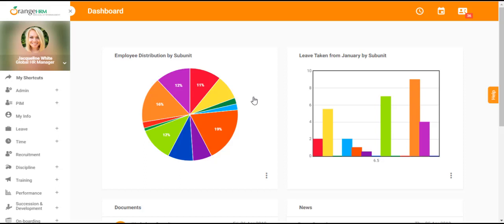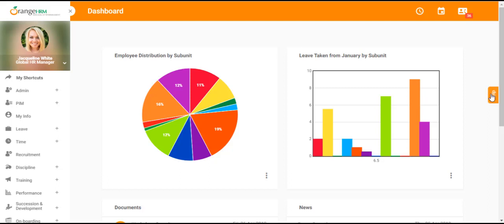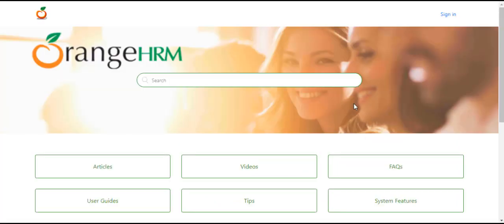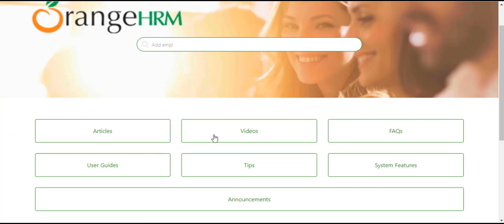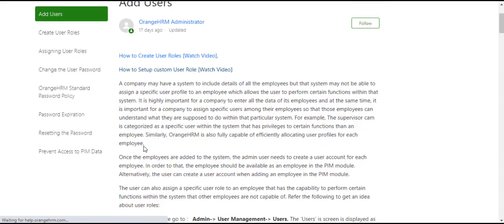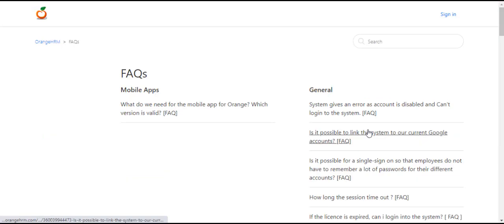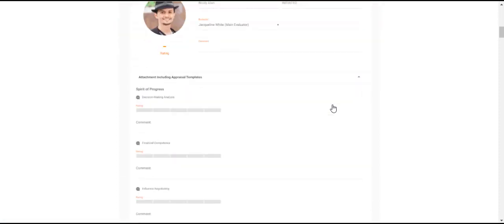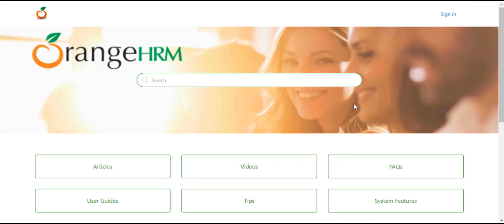How to use OrangeHRM 'HELP'?